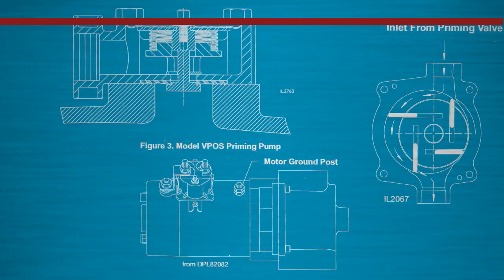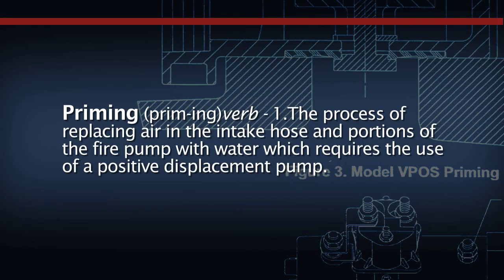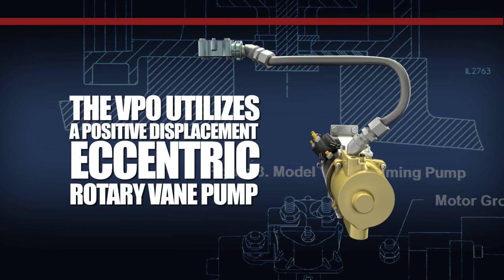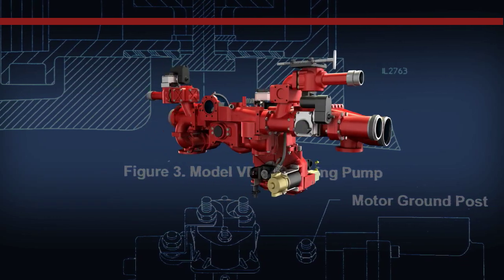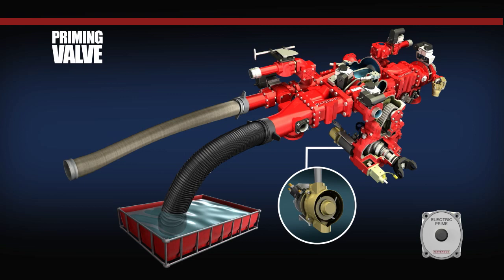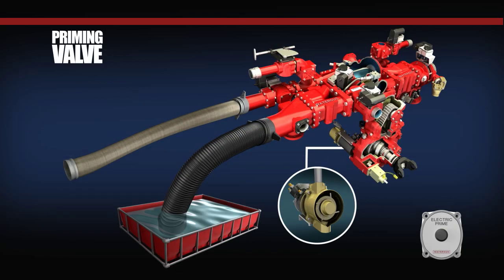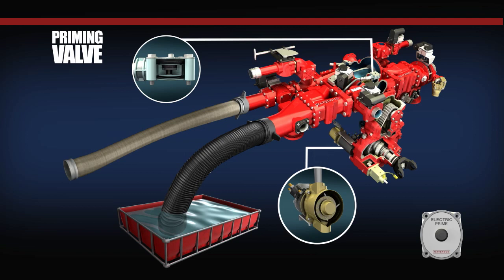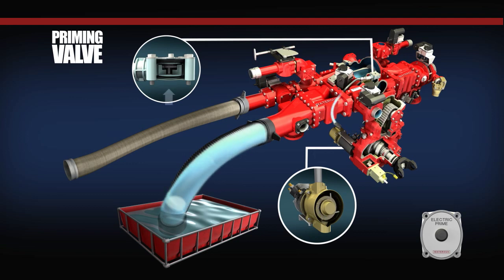WATEROUS - Priming System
Video describes the operation of the Waterous Priming System.